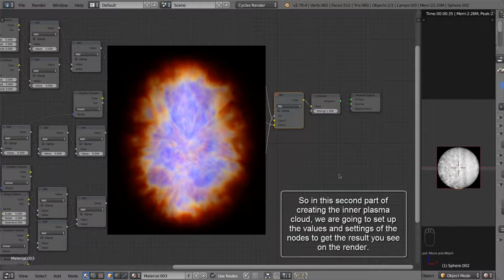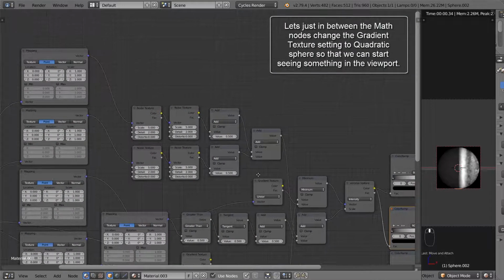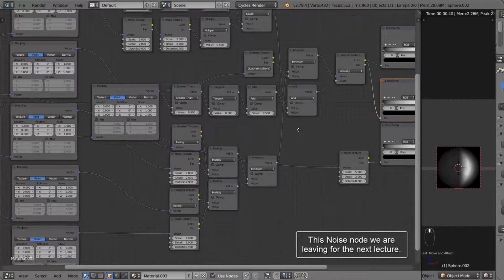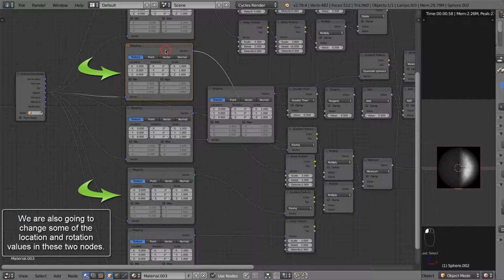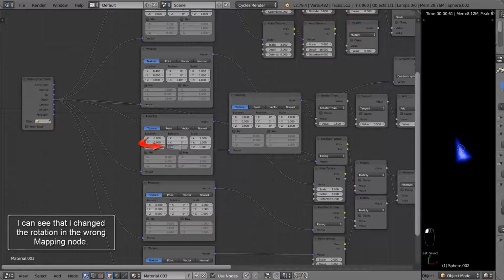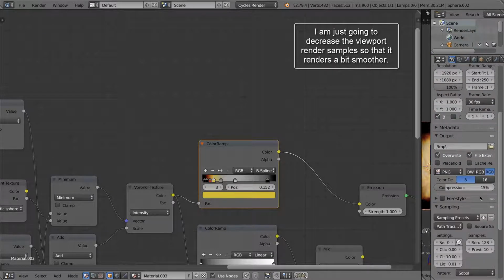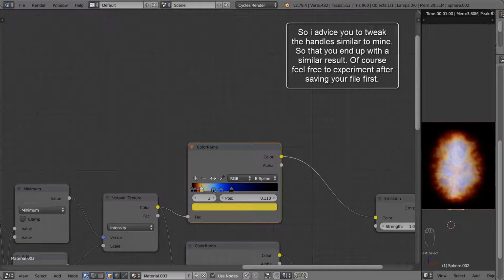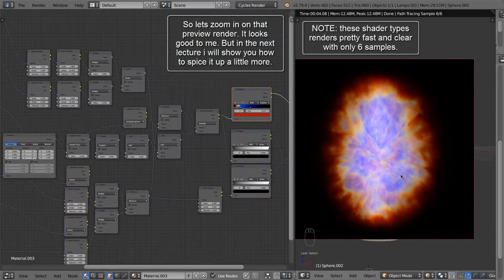Section 3: Part 5: inner nebula p. 2